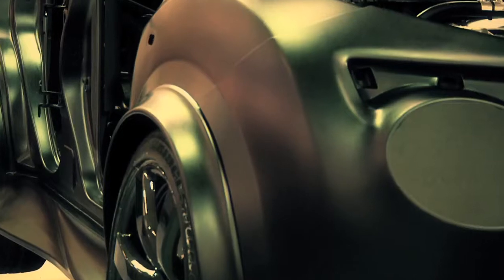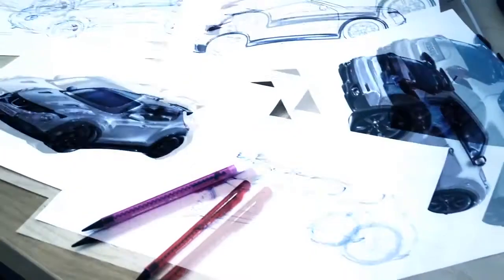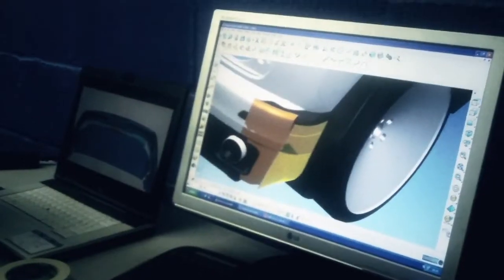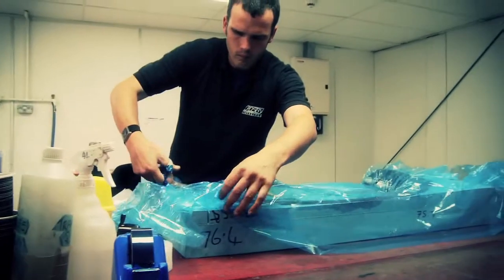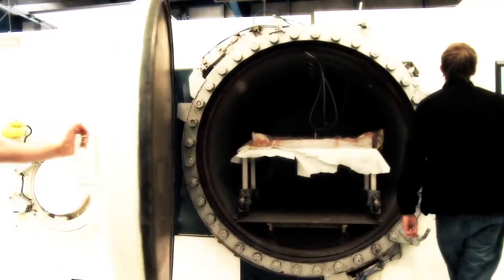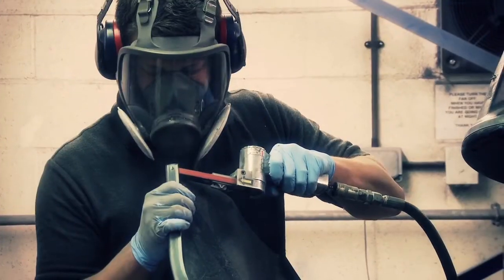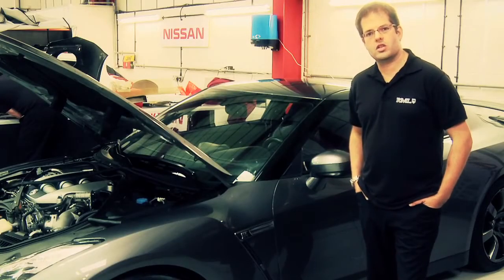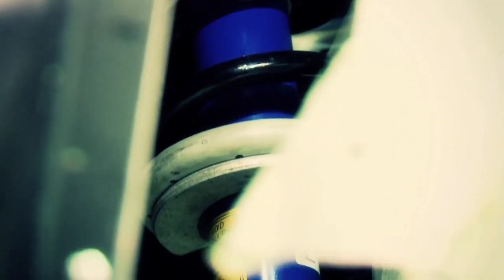Nissan JUKE-R Video 7 - Body Styling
VIDEO 8 - HANDLING - The Juke-R is a project that turns the Nissan Juke into a supercar crossover. In order to make it handle like a GT-R, the Juke-R features a purpose-built roll cage to provide the rigidity required to handle the GT-R's speed and power, and subtly different suspension to compensate for the car's different weight and height.

Watch all the videos following the build of this amazing car on the Official Juke YouTube Channel and give us your thoughts on the Nissan JUKE Official Facebook